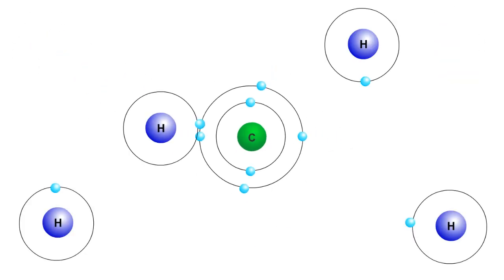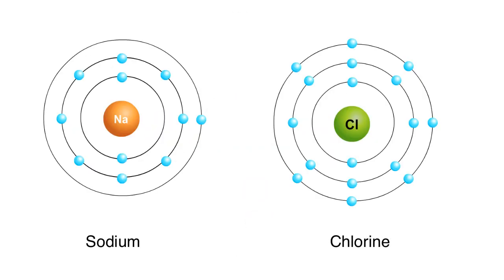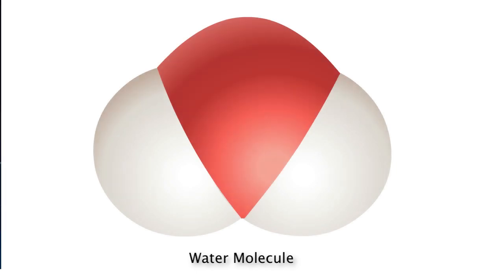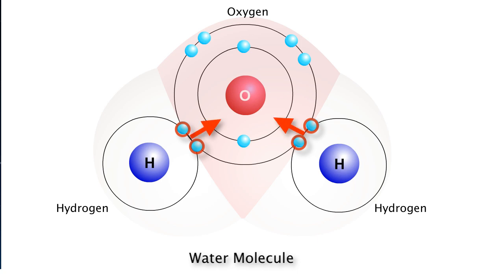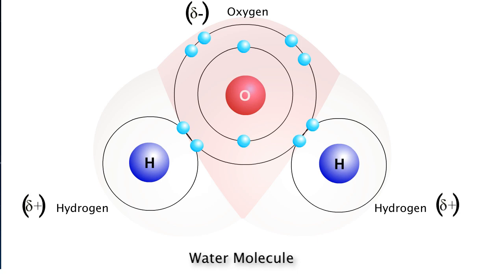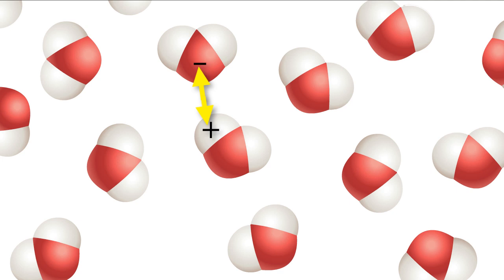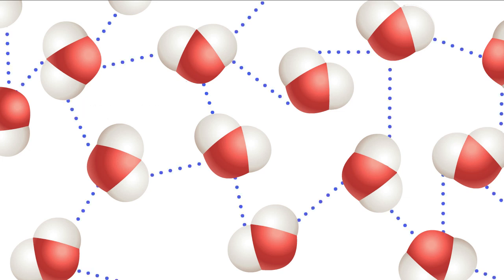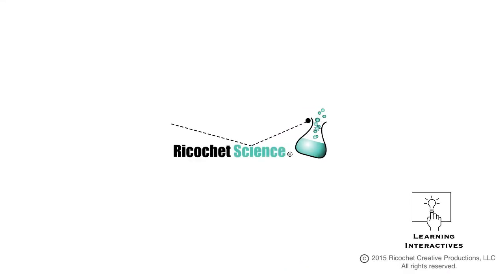Polar Bonds and Hydrogen Bonds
Simple explanation of polar covalent bonds and hydrogen bonds.  Find more free tutorials, videos and readings for the science classroom at ricochetscience.com